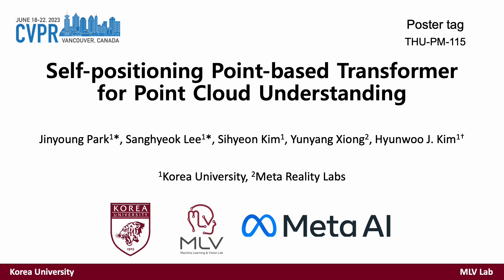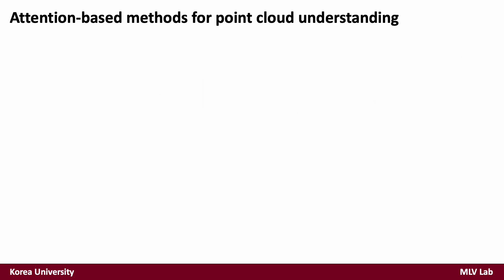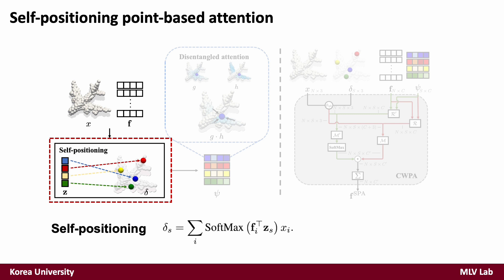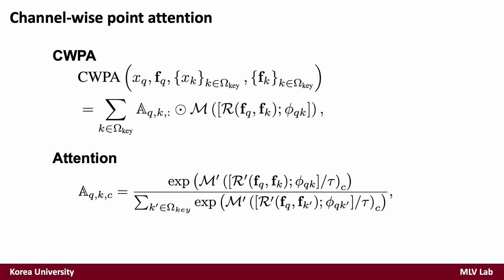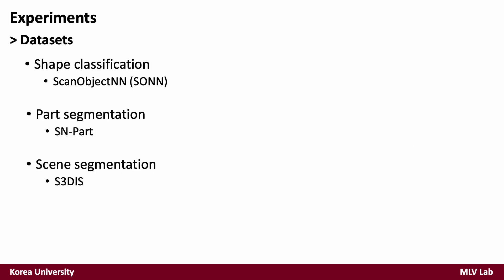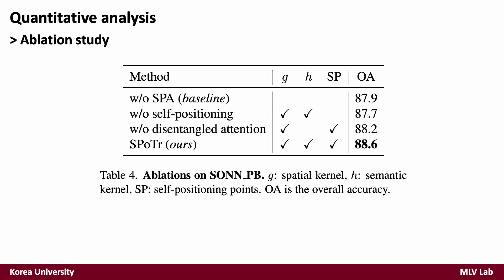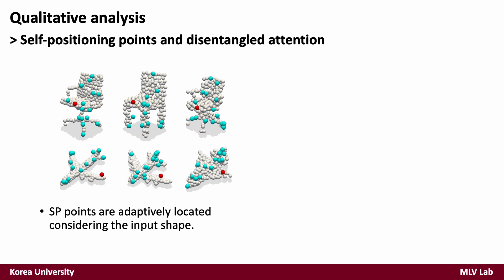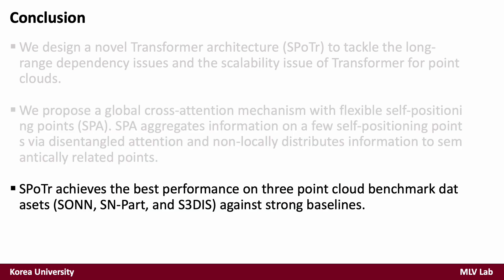Self-positioning Point-based Transformer for Point Cloud Understanding (CVPR 2023)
Jinyoung Park*, Sanghyeok Lee*, Sihyeon Kim, Yunyang Xiong, Hyunwoo J. Kim

(Abstract)
Transformers have shown superior performance on various computer vision tasks with their capabilities to capture long-range dependencies. Despite the success, it is challenging to directly apply Transformers on point clouds due to their quadratic cost in the number of points. In this paper, we present a Self-Positioning point-based Transformer (SPoTr), which is designed to capture both local and global shape contexts with reduced complexity. Specifically, this architecture consists of local self- attention and self-positioning point-based global cross-attention. The self-positioning points, adaptively located based on the input shape, consider both spatial and semantic information with disentangled attention to improve expressive power. With the self-positioning points, we propose a novel global cross-attention mechanism for point clouds, which improves the scalability of global self-attention by allowing the attention module to compute attention weights with only a small set of self-positioning points. Experiments show the effectiveness of SPoTr on three point cloud tasks such as shape classification, part segmentation, and scene segmentation. In particular, our proposed model achieves an accuracy gain of 2.6% over the previous best models on shape classification with ScanObjectNN. We also provide qualitative analyses to demonstrate the interpretability of self-positioning points.